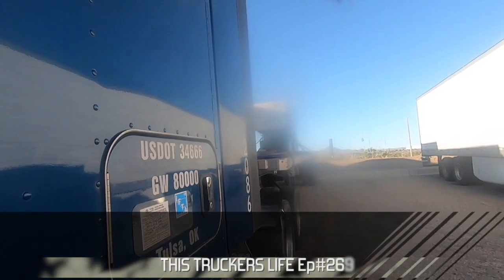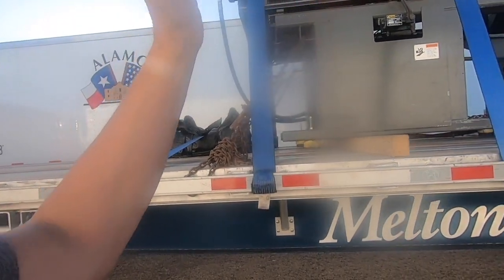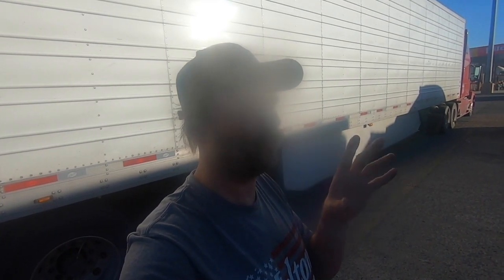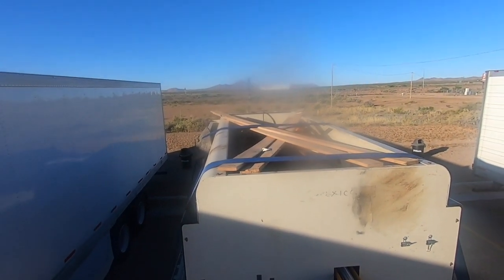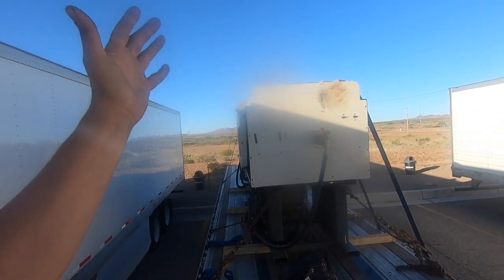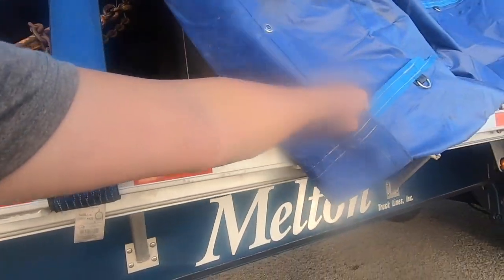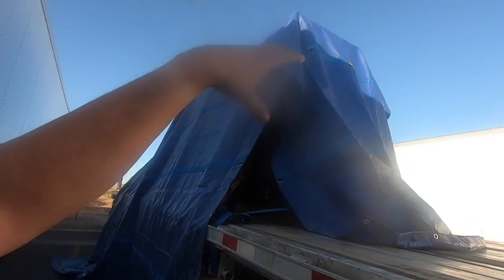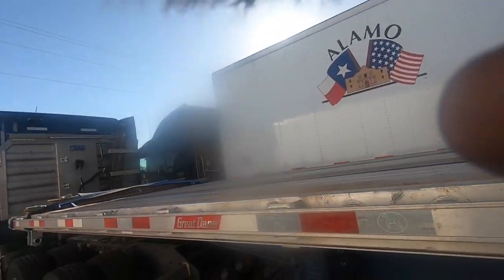Tarping and Professionalism Ep#269 Flatbed Trucking Daily Vlog Life on the Road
May 27 2019 Monday. DO IT RIGHT